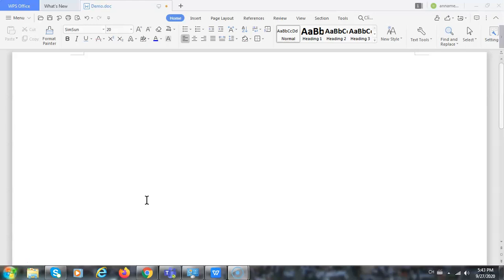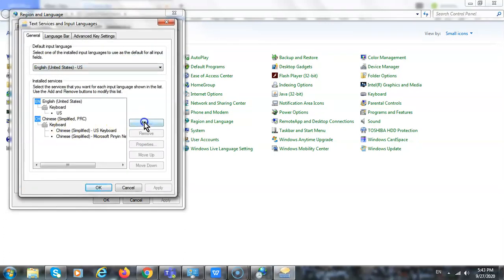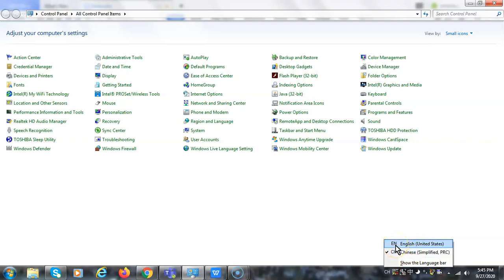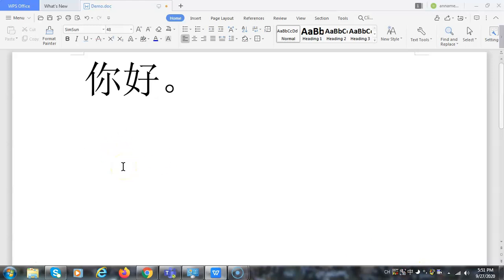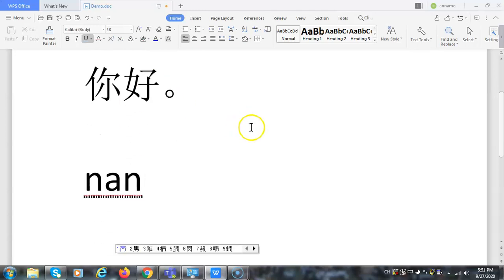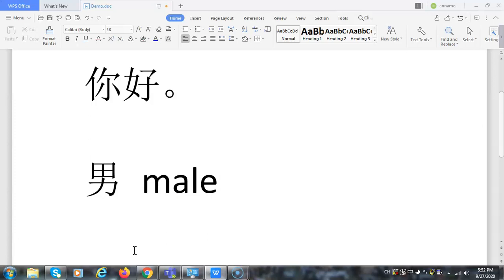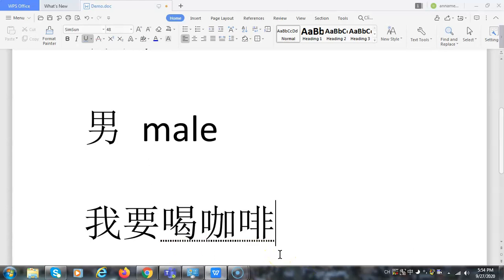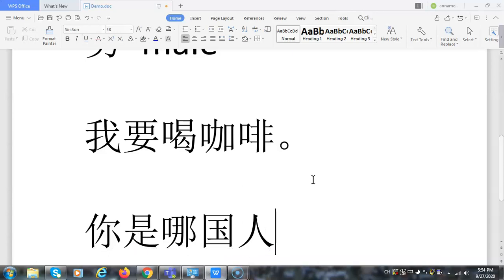How to type Chinese characters